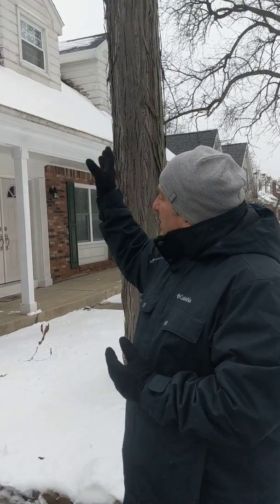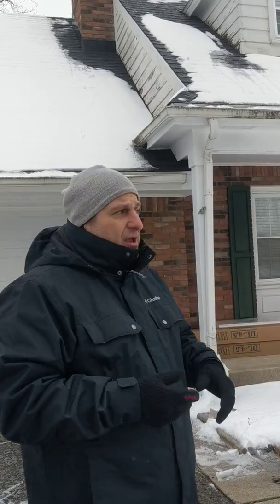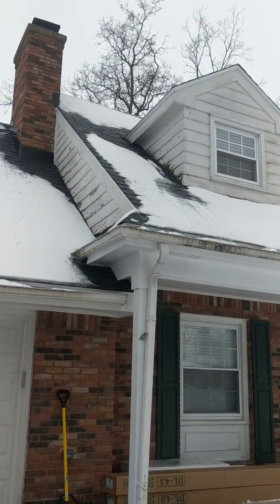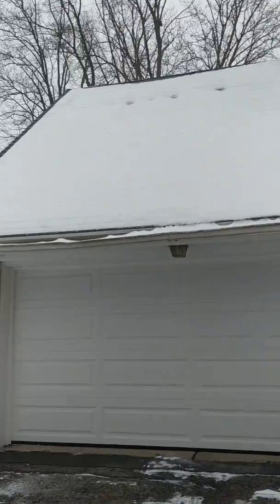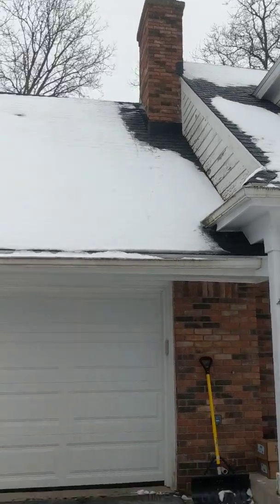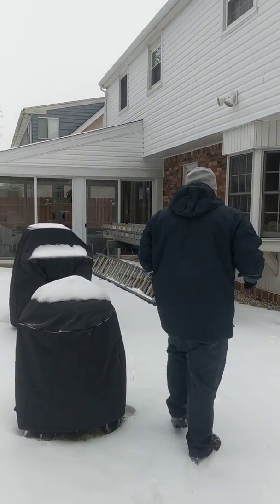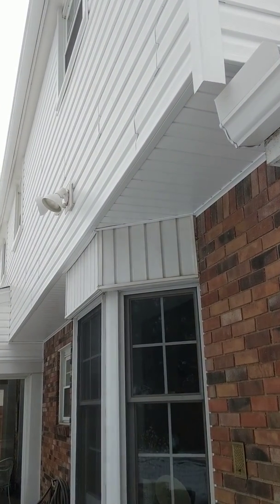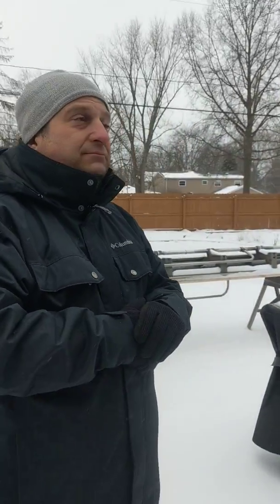With with Andre on a roofing and siding project.(Toledo, Ohio)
We are live with Andre from Frogtown Roofing Plus out of Toledo Ohio. Frogtown is a RKC preferred contractor in the Toledo Ohio area. Frogtown is a General Contractor that specializes in weather related damages. They are true experts when handling insurance claims. This project is roofing and siding.